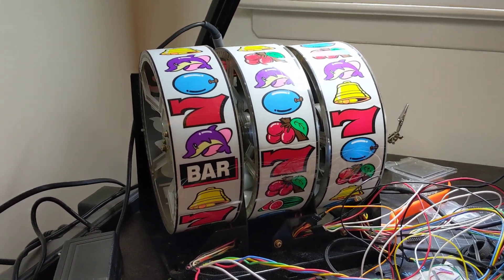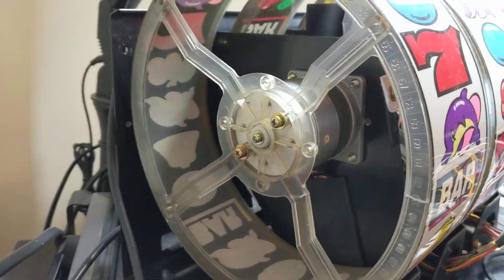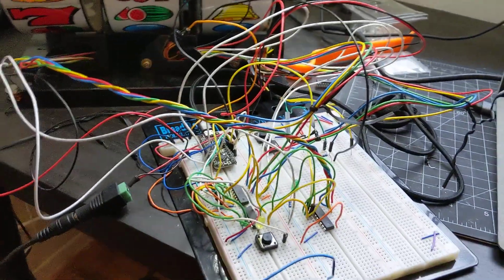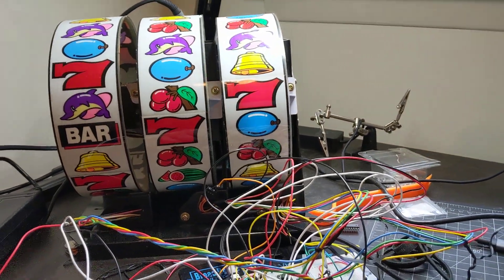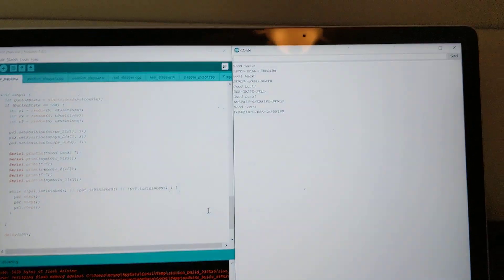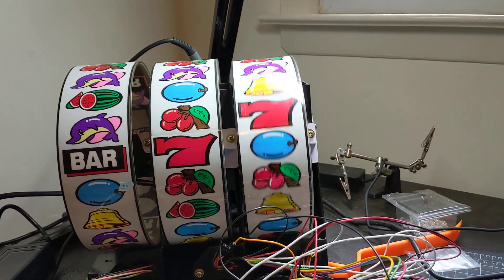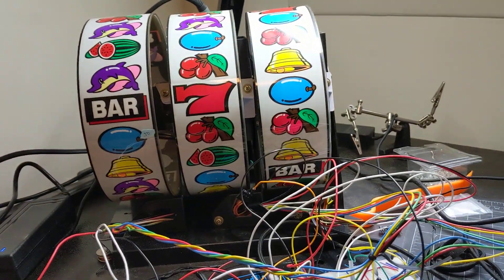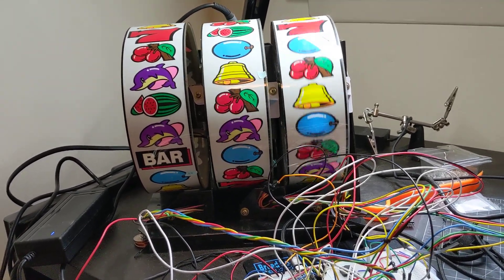Slot machine reels with Arduino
Spinning some slot machine reels that I picked up off of eBay.